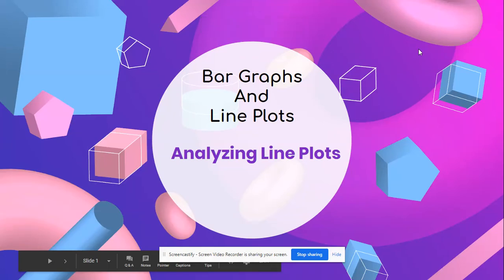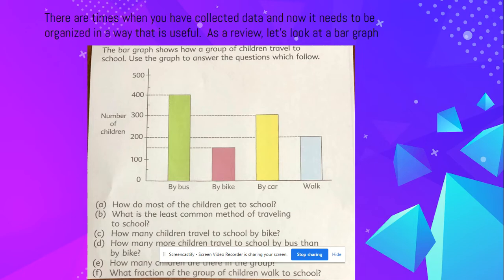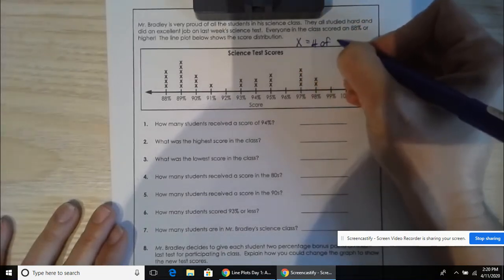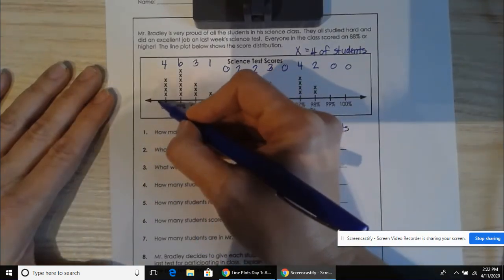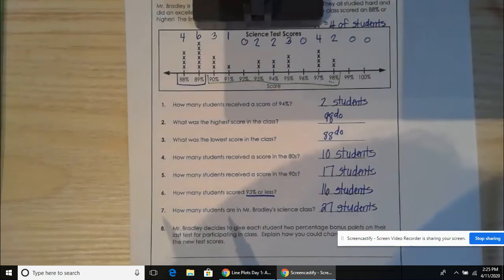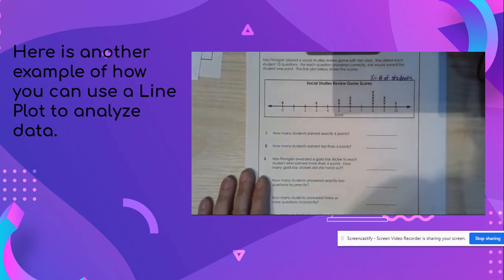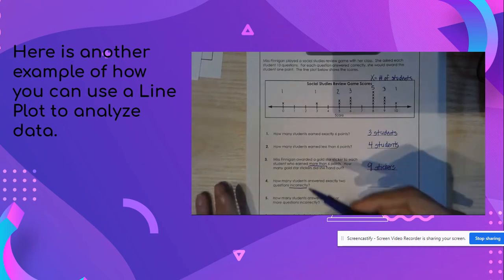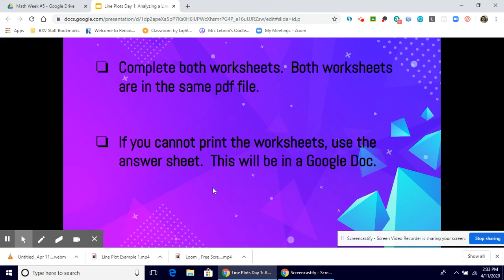Line Plots Day 1 (Loom)